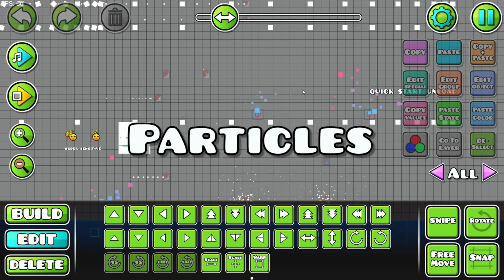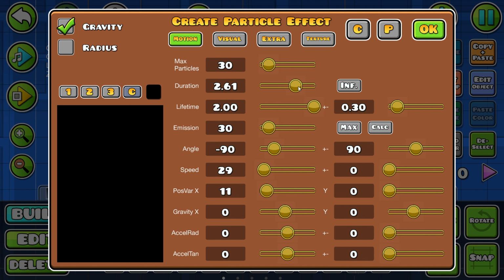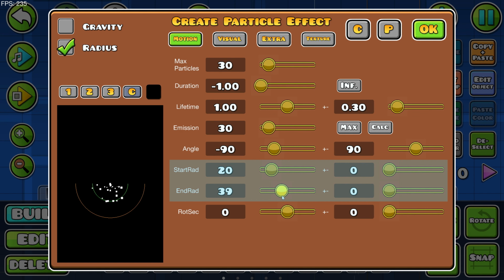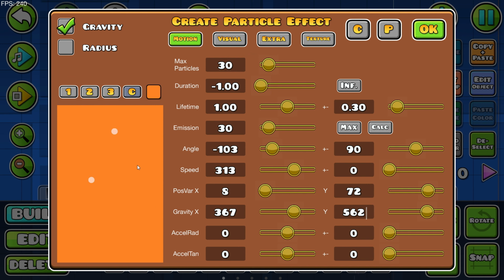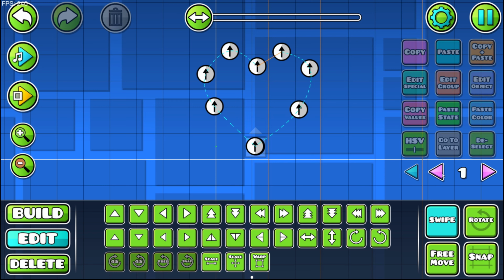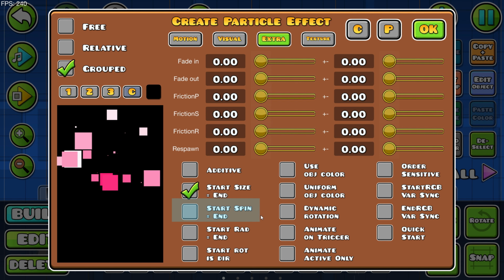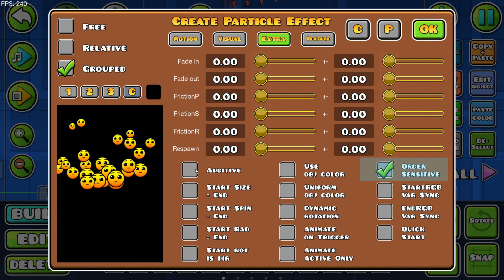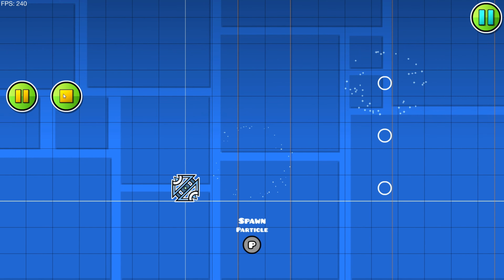[Geometry Dash 2.2] Particle Editor Tutorial -- Every function explained!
Particles explained!
0:00 Intro
0:15 Basic Settings (Gravity Mode)
3:15 Radius Mode
3:48 Customizing Particles
4:39 Particle Preview Window
5:13 Free, Relative and Grouped
7:09 Extra Settings
10:49 Spawn Particle Trigger

I'm sorry if the content is a bit messy haha